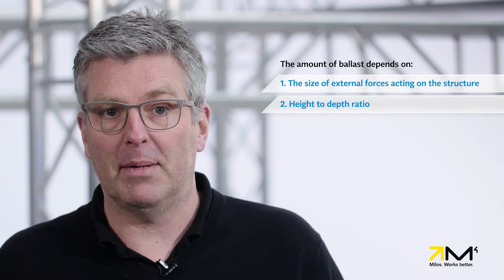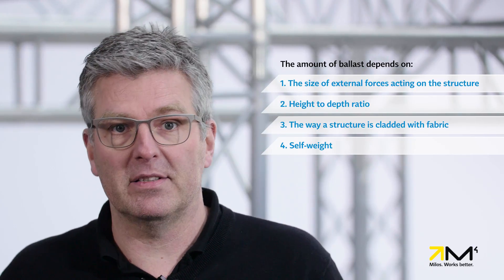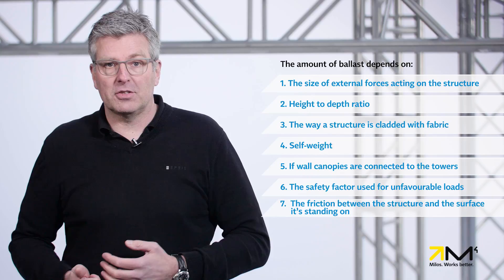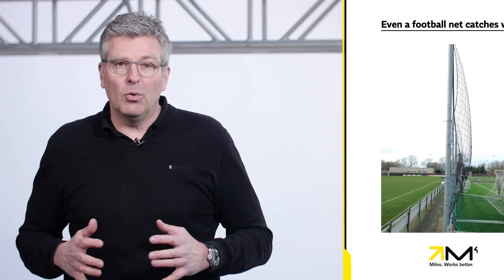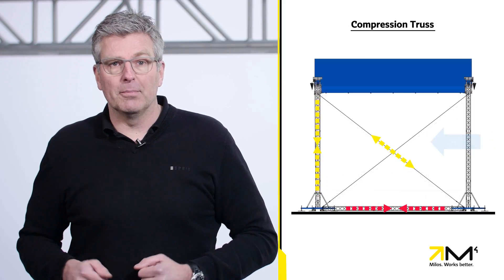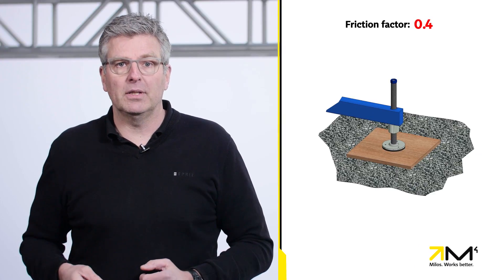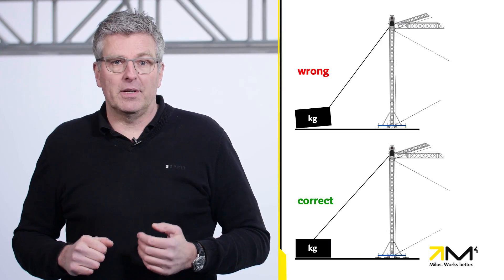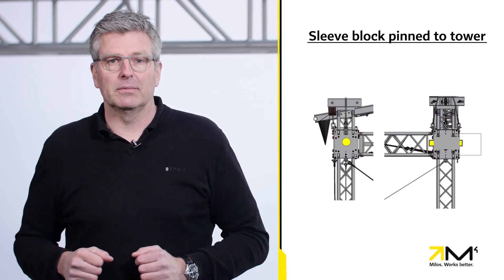Ballast requirements for temporary structures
In this video Marc Hendriks provide information about why ballast is needed, how to minimise it and some practical examples on how to connect it properly to your structure.